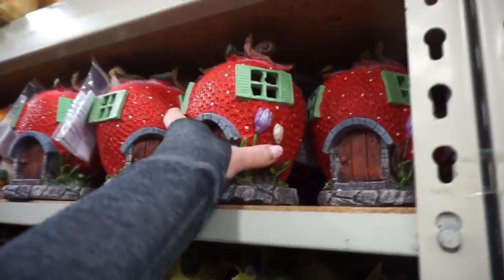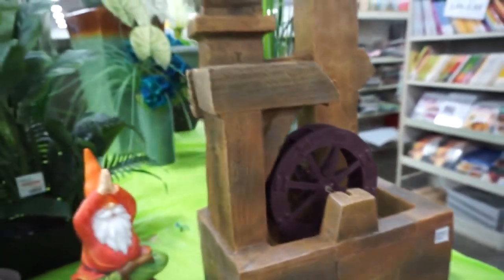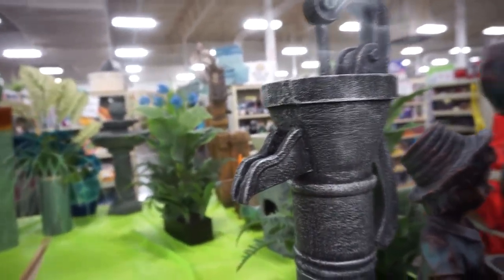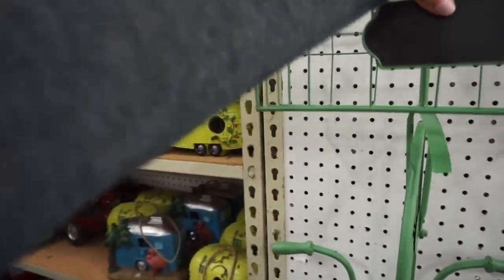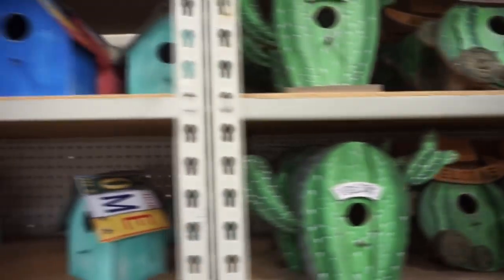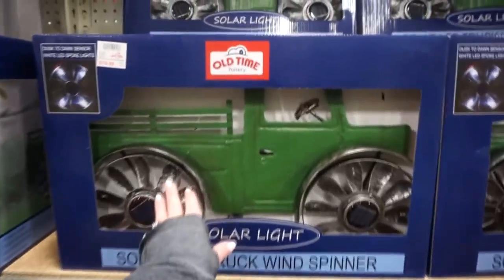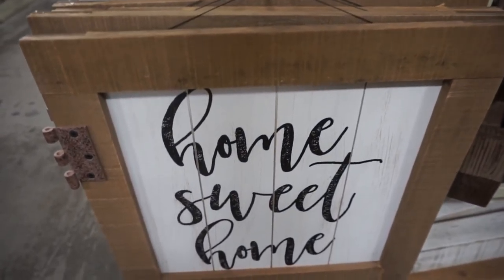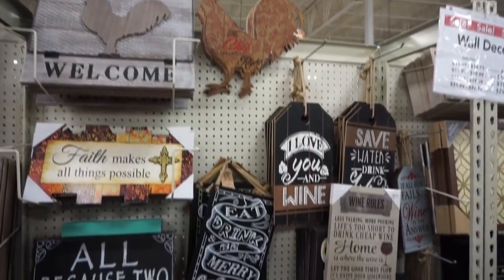SHOP WITH ME AT OLD TIME POTTERY| AWESOME FARMHOUSE DECOR & SUMMER GARDEN FINDS| Megan Navarro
Hey guys! Today I am sharing a recent trip to Old Time Pottery. I just wanted to look around and see what they had so I thought I would bring you guys along. I know not everyone has an Old Time Pottery but I found so many great finds I had to share for those who do or for those who just enjoy seeing whats out there. I was so impressed with all of their Farmhouse decor and fell in love with so many of their summer Lawn and Garden items. I have a wishlist going for sure. I hope you have an amazing rest of the day.